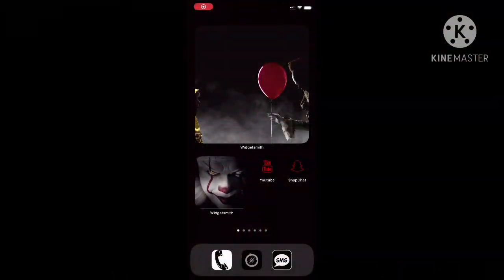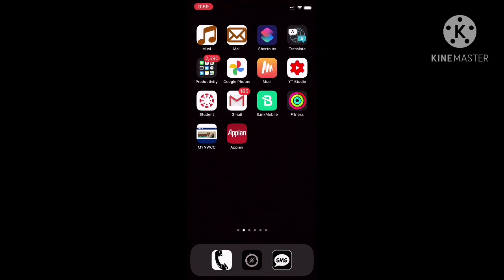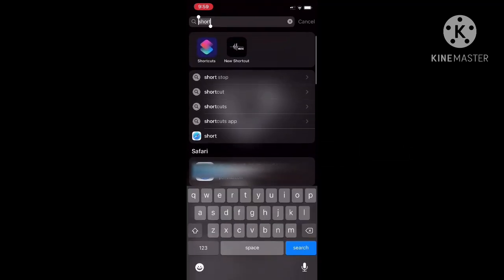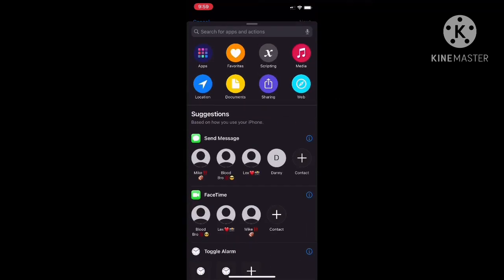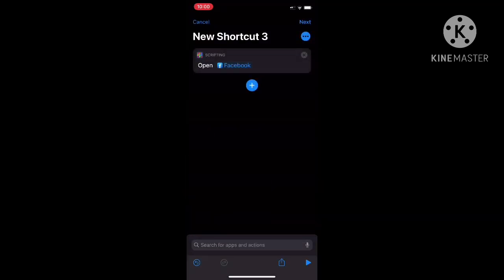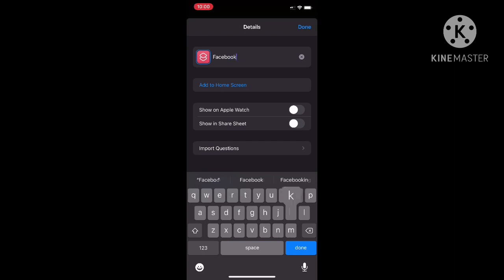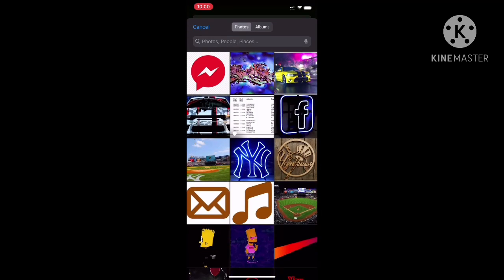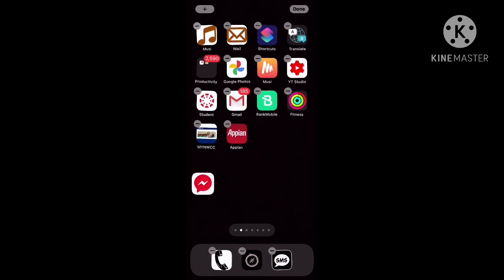How To Change App Color on iphone